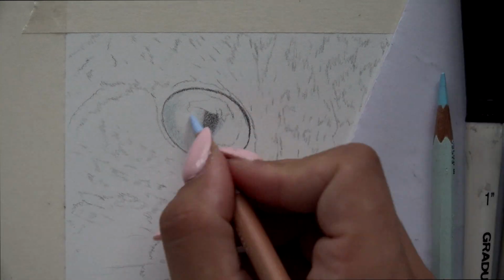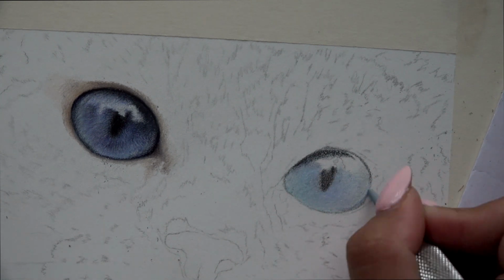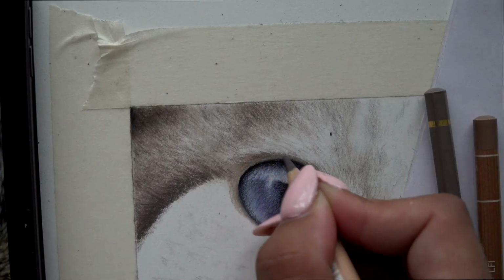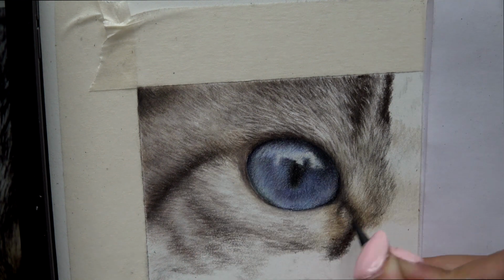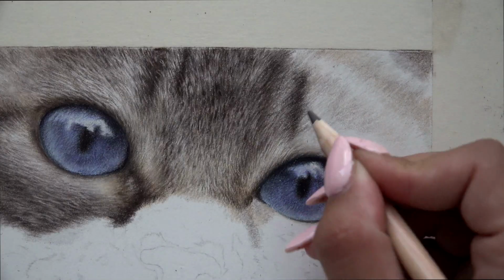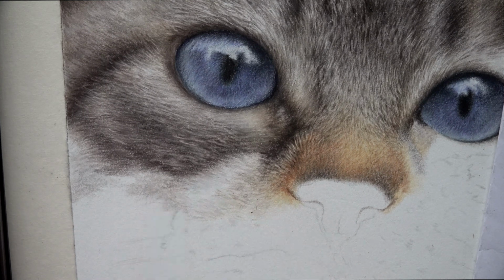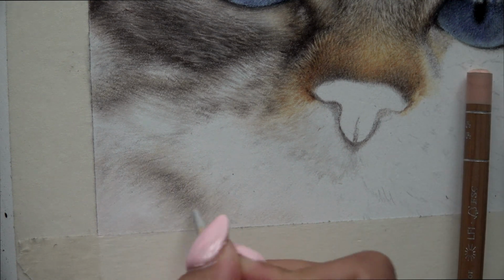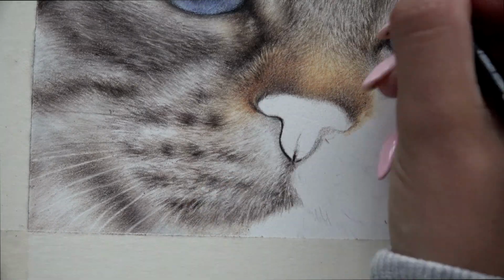OIL VS WAX BASED COLOURED PENCILS | REALISTIC COLOURED PENCIL DRAWING TIMELAPSE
A quick drawing Timelapse and explanation of how I use both wax and oil based pencils in my coloured pencil drawings to create realistic animal artwork like this gorgeous tabby cat.

Materials mentioned:
Coloured pencils -
Caran d'Ache Pablos
Derwent Lightfast

Surface / Paper:
Fabriano Artistico Hot Pressed Watercolour Paper in Extra White (640gsm)

Subtraction Tool:
Slice Tool